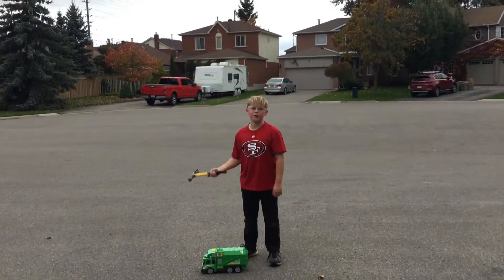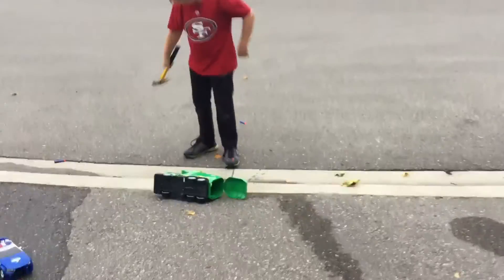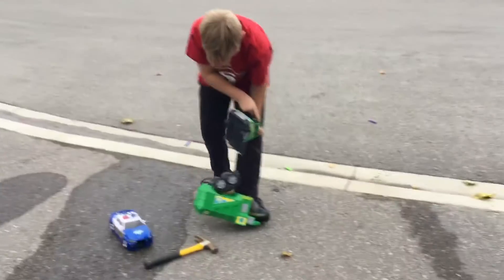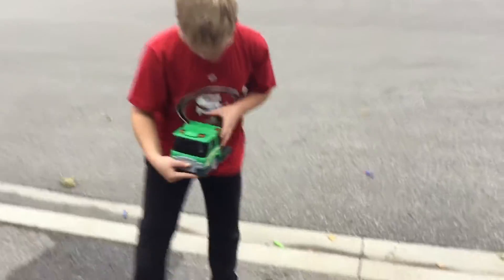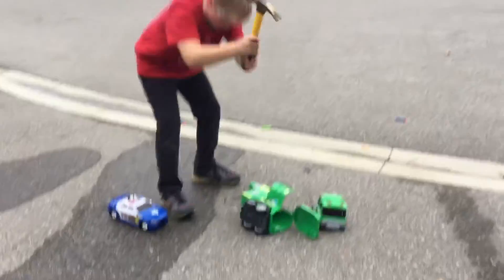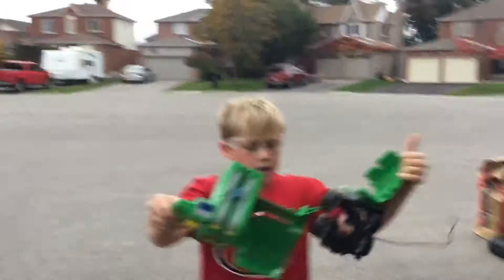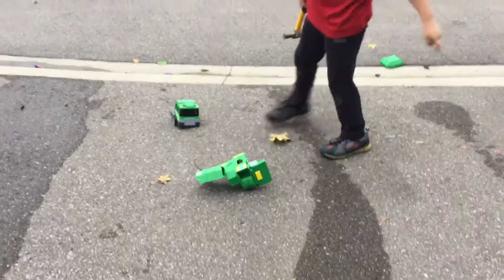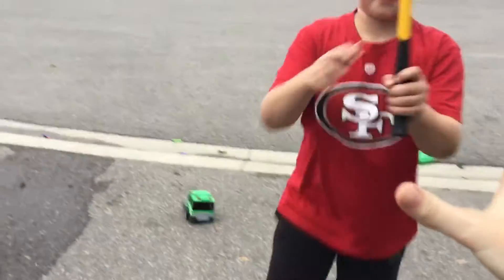Destroying cars!!! (Part 1)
tag whyyoufollowme